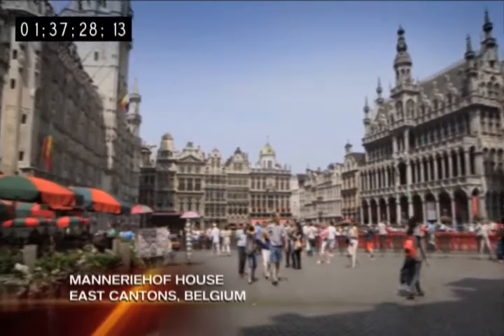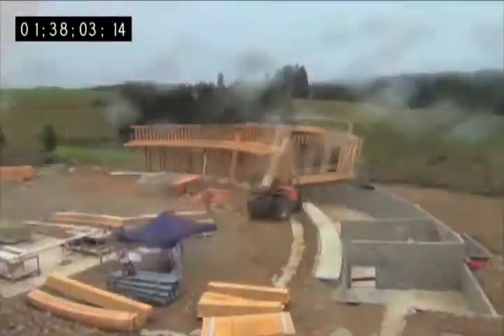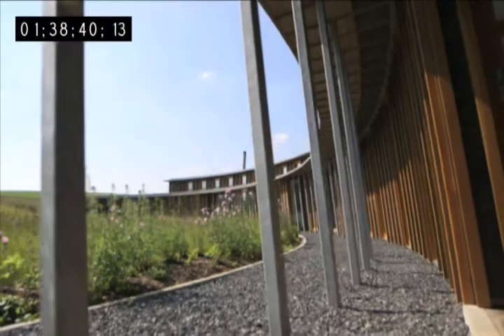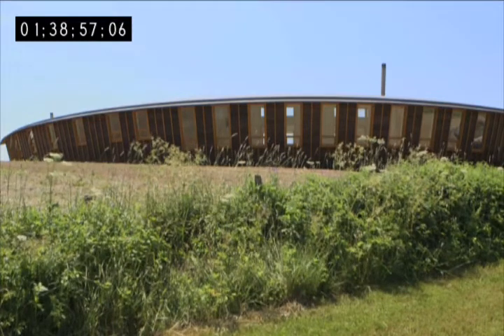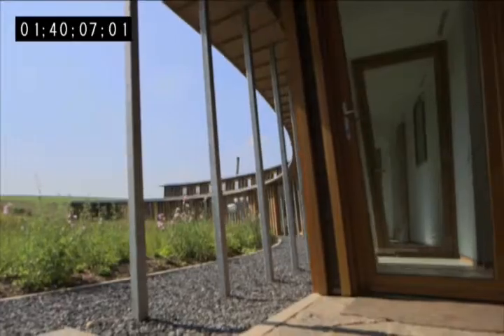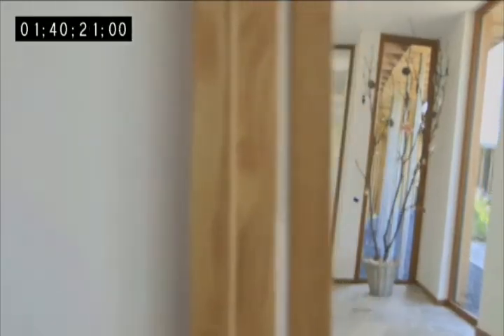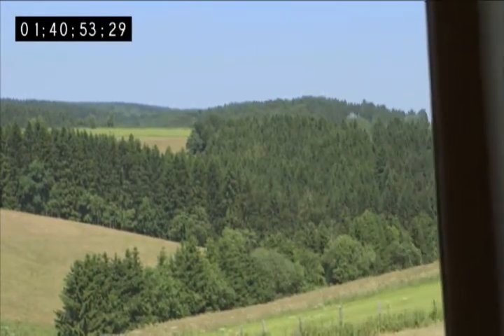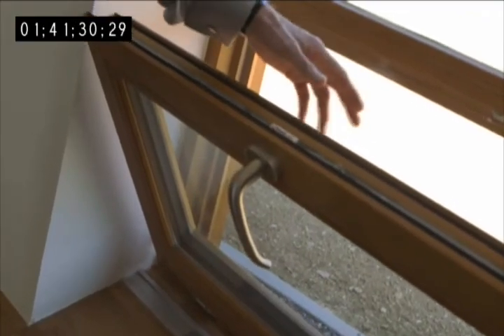Manneriehof visit with Philippe Samyn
Enjoy a visit of the Single Family Timber Residence - Manneriehof, with Dr Ir Philippe Samyn, the designer and supervisor of the project.

Please find hereunder the full project description including drawings, renderings, pictures and copyrights

Project reference
01/562 Manneriehof - Single Family Timber Residence - Belgium - V113